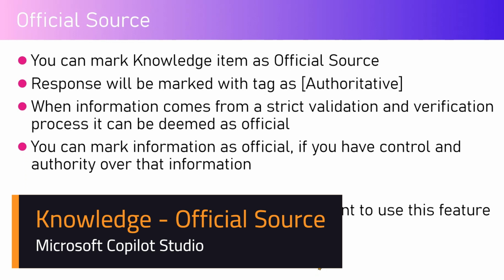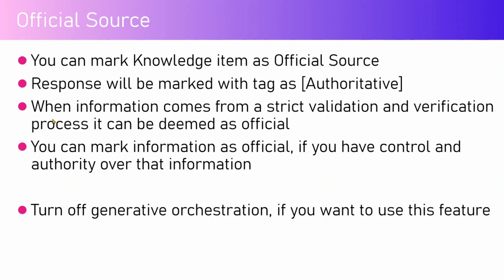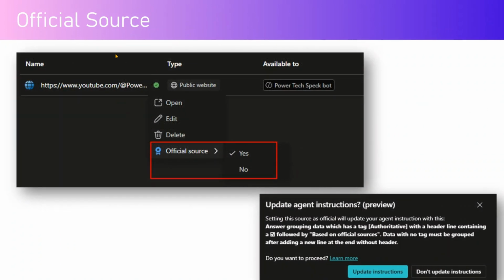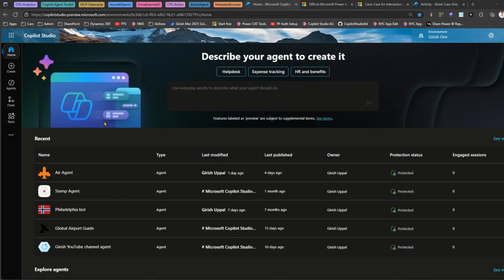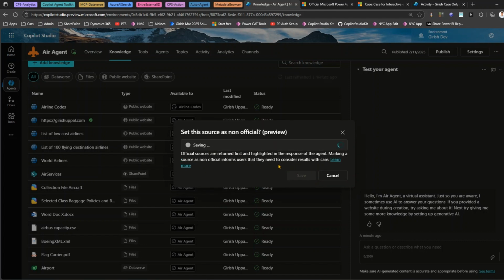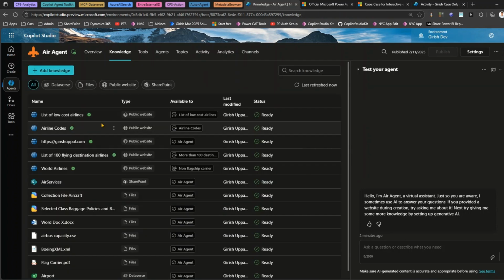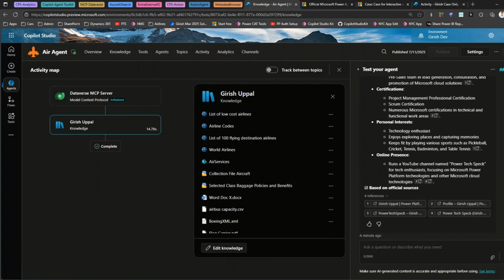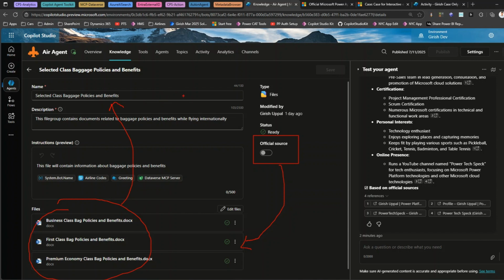How to mark knowledge Item as Official Source in Microsoft Copilot Studio?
This video showcases the process of marking knowledge item for an agent as official source in Microsoft Copilot Studio.

✔️You can mark Knowledge item as Official Source
✔️Response will be marked with tag as [Authoritative]
✔️When information comes from a strict validation and verification process it can be deemed as official
✔️You can mark information as official, if you have control and authority over that information

Girish Uppal explains the steps to mark knowledge artefacts as official source to declare an authoritative content.